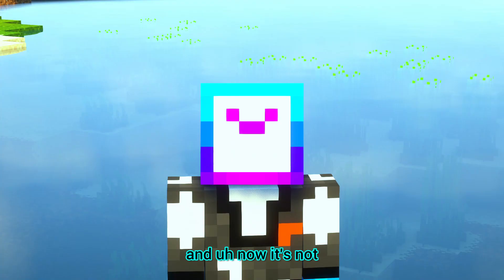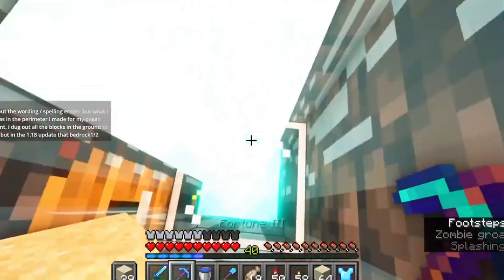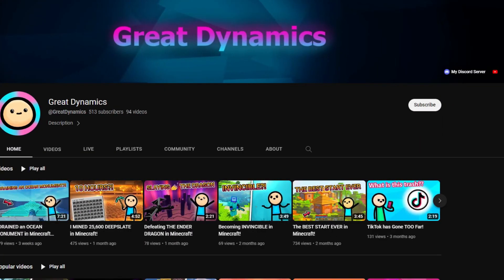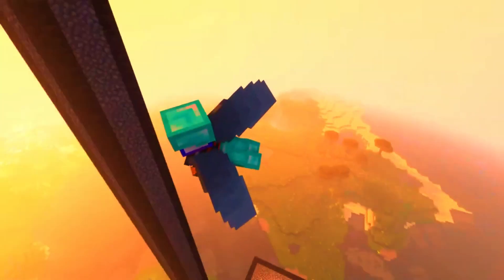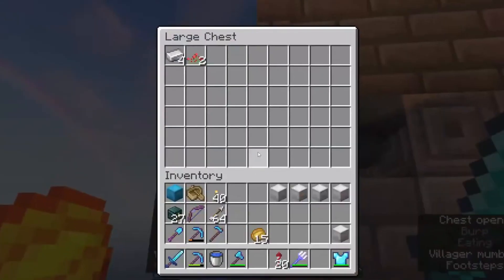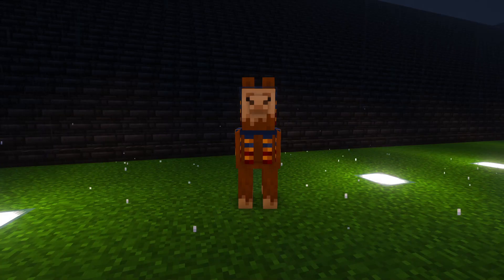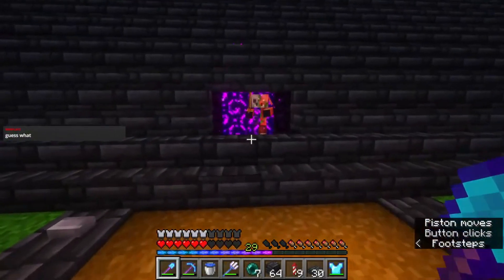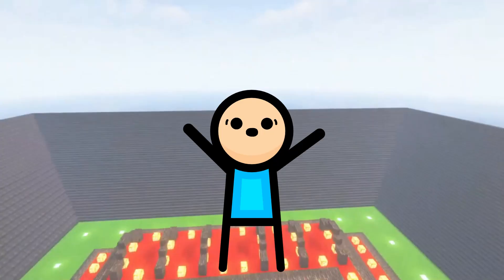I TRANSFORMED an OCEAN MONUMENT in Minecraft Survival!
This Minecraft series is inspired by many cool Minecraft youtubers such as Beppo, Kolanii, Luke TheNotable, PaulGG, SB737, and many others!!!

This is not Hardcore Minecraft. I already had a hardcore world but decided to just lock this one on hard mode instead. We usually stream this world right here on this channel so tune in to those streams to see how the world progresses as well as to chat with me live!

In this series, I will be getting over powered gear, making epic farms, taking on the ender dragon, and eventually creating a mega base!!